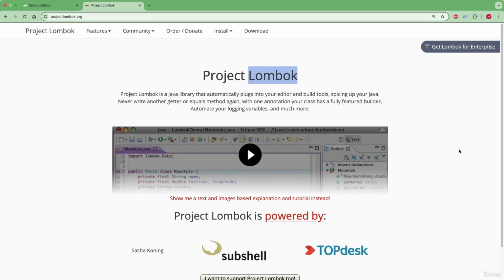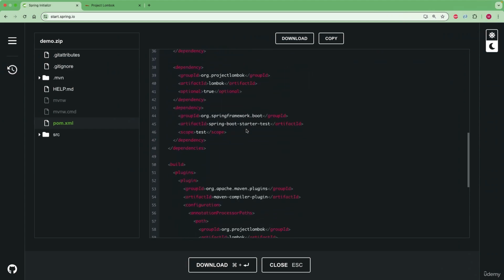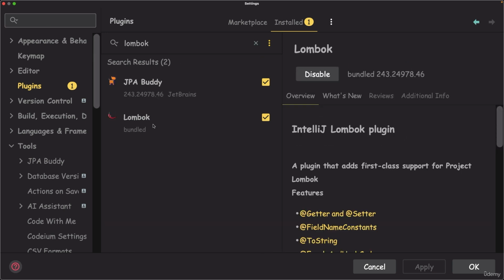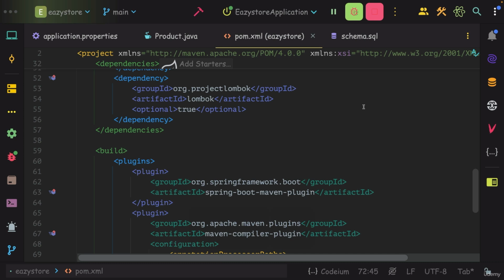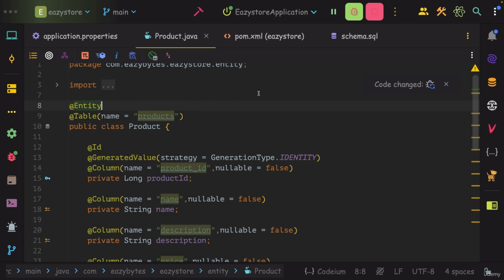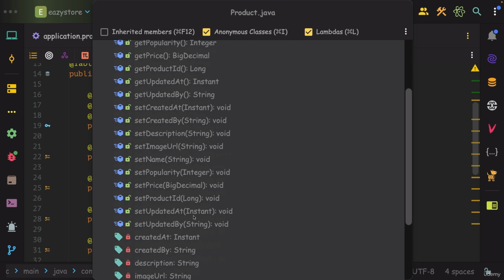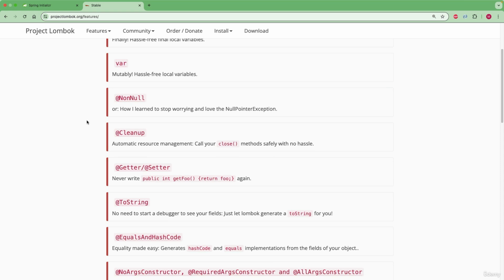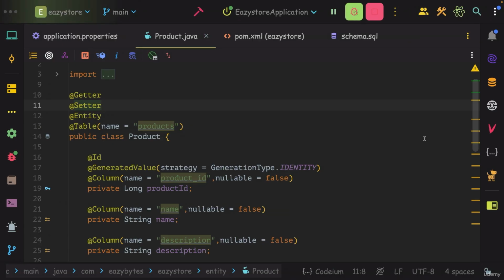016 Introduction to Lombok library